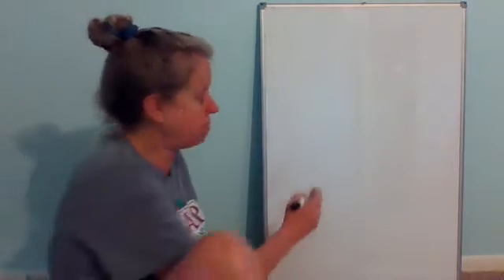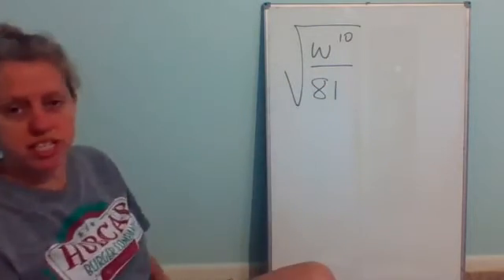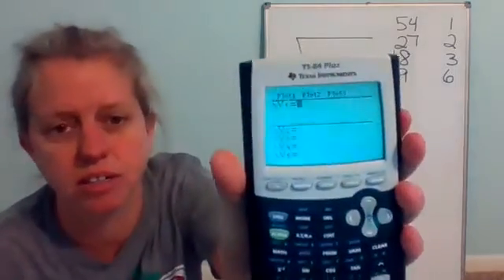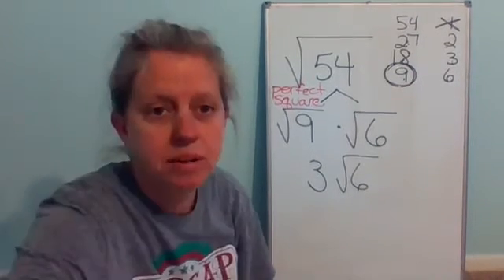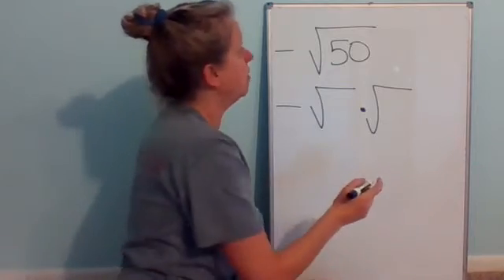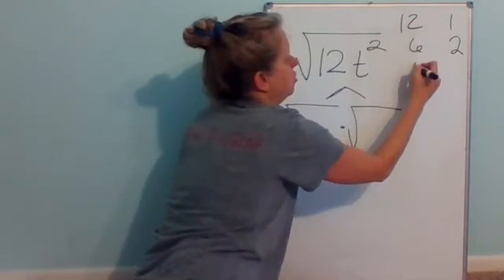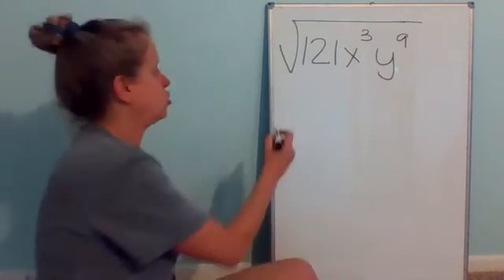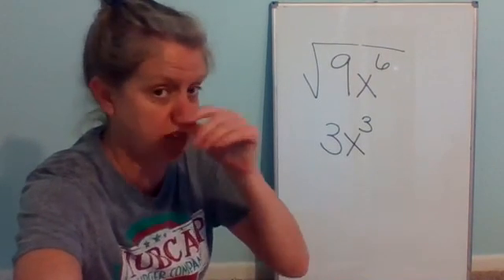Foundations of Algebra Section 10.3